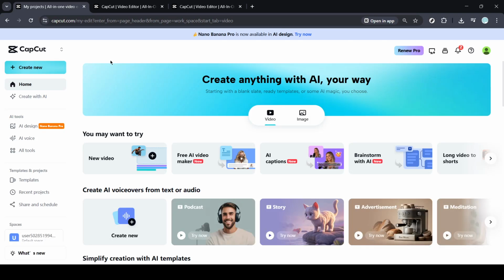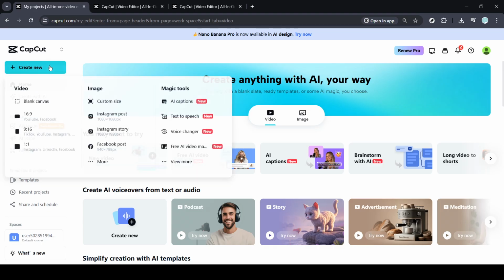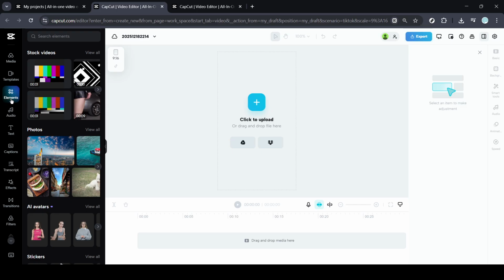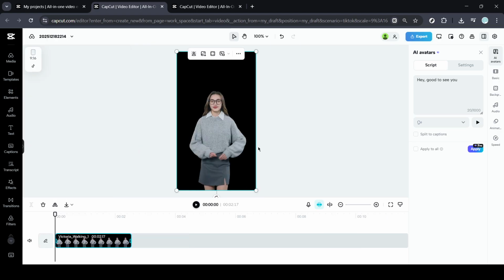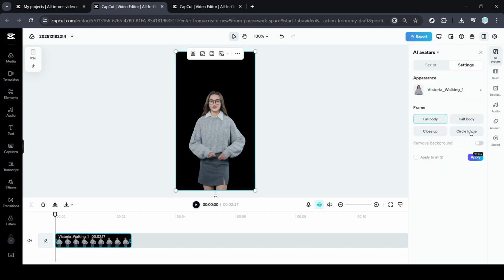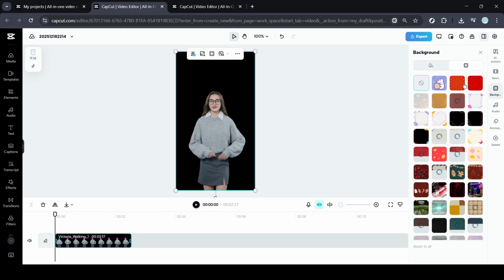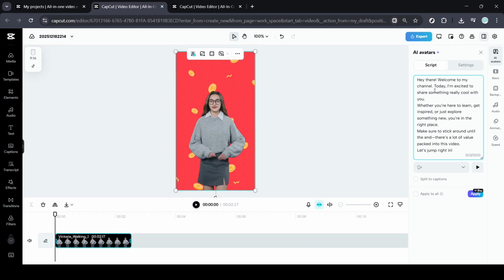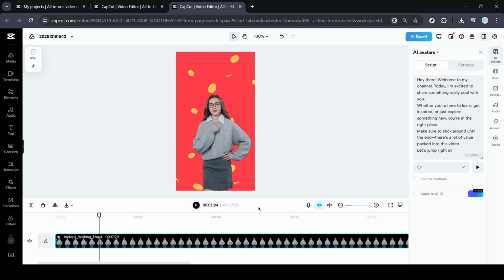How To Create Your Talking Avatar In CapCut (Full Guide 2026)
In this video, we discuss how to create your talking avatar in CapCut using the latest AI features. You will learn how to generate a realistic digital presenter that lip-syncs to your script, perfect for creating faceless YouTube videos or professional presentations.

00:00 Intro
00:14 Start a New Project in CapCut
00:25 Set the Vertical Aspect Ratio
00:38 Find and Select an AI Avatar
01:25 Write and Input Your Script
01:57 Adjust the Scene and Background
02:37 Final Review and Generate Avatar
02:51 Finished Avatar